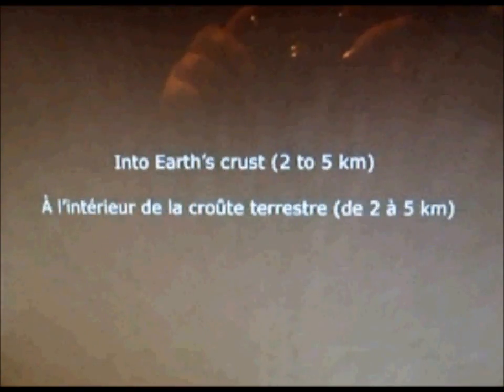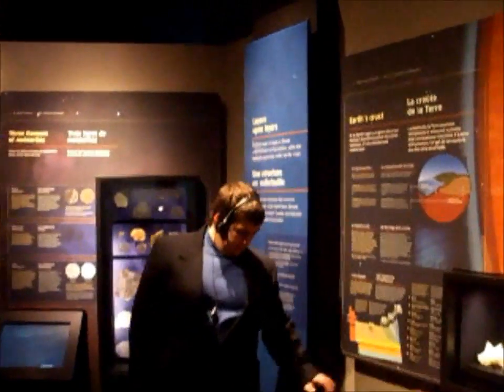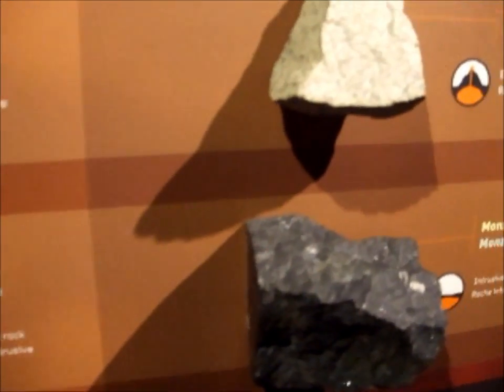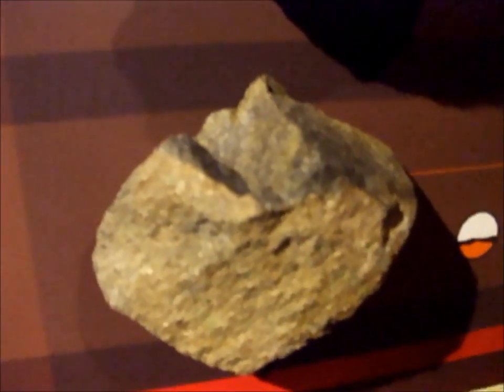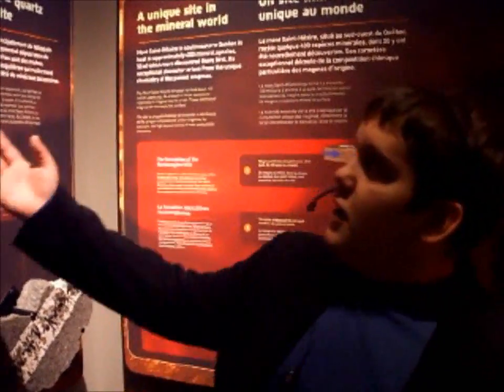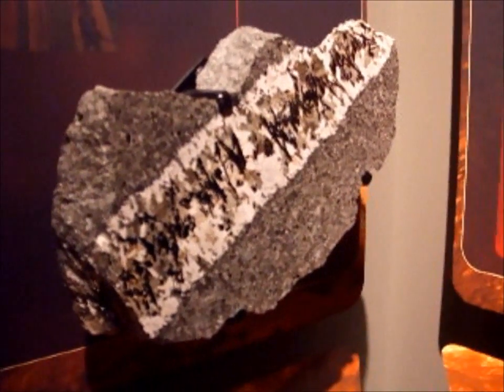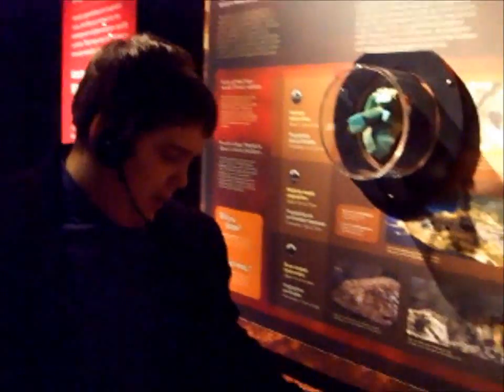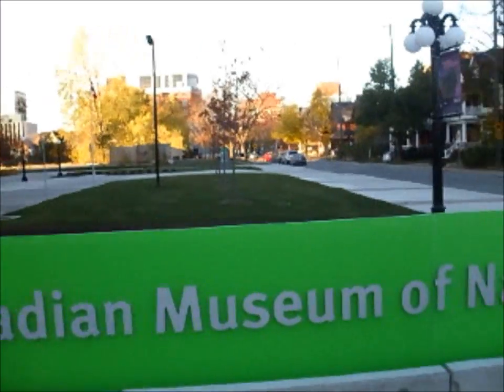~Igneous Rock Video Project~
My part of the project.